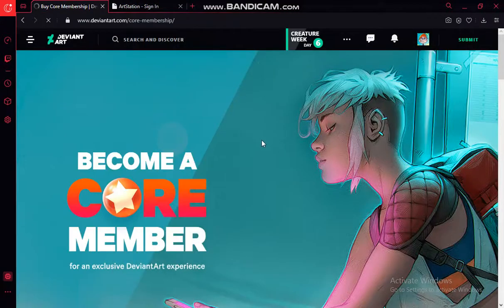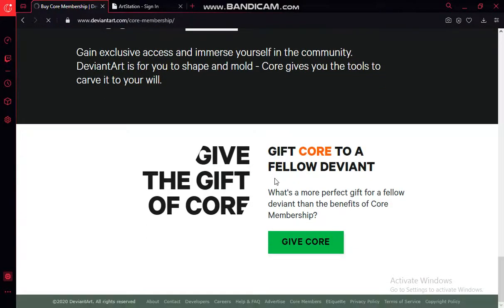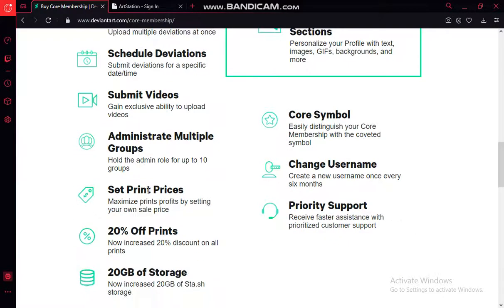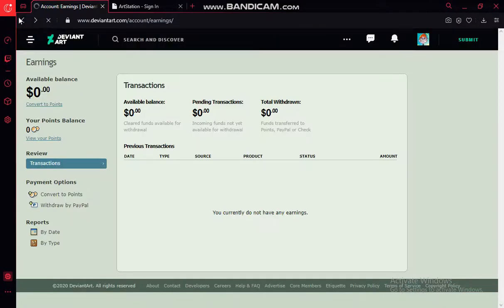BEST ART PORTFOLIO FOR ARTISTS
This video illustrates two best online portfolio that any artists needs.